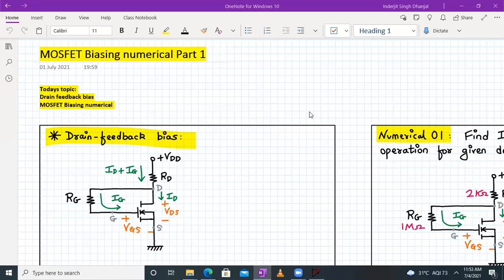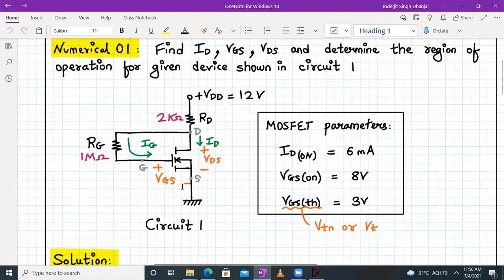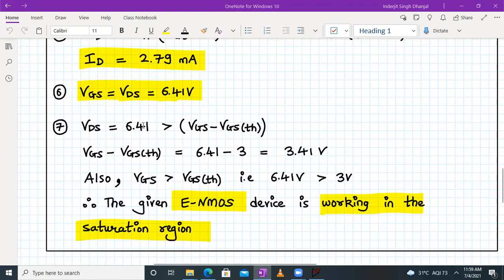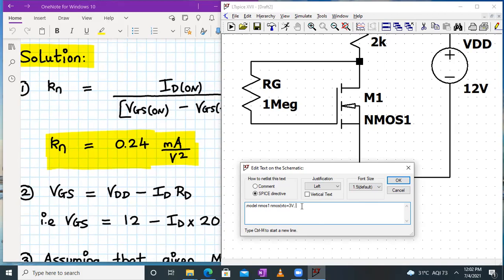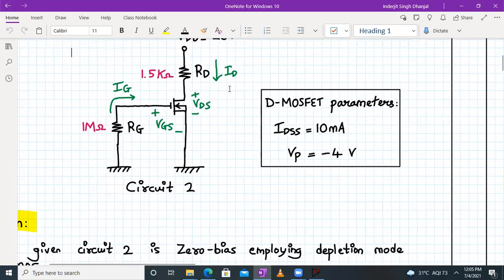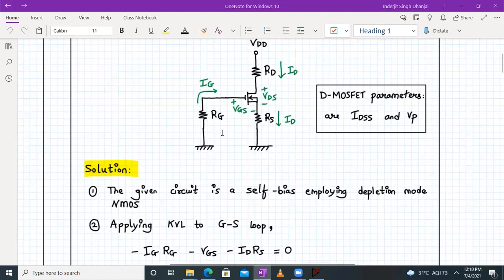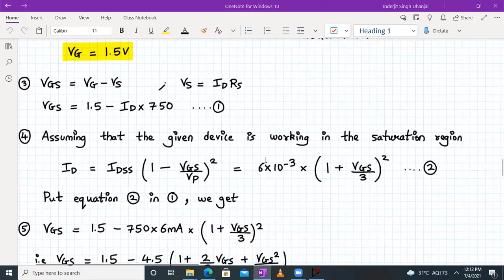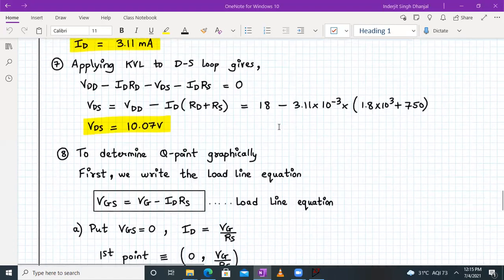MOSFET Discrete circuits at DC (with LTspice simulation)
This video contains the following topics:
1. Discrete MOSFET circuits at DC
2. Around 3 unique numerical were covered ranging from drain-feedback bias employing E-NMOS, zero bias and voltage divider bias employing D-NMOS
3. Numerical values obtained analytical method were verified in LTspice for only E-NMOS